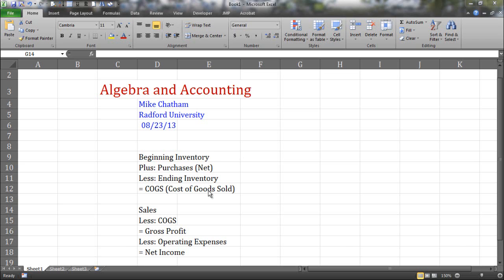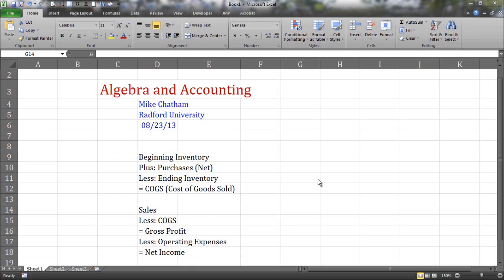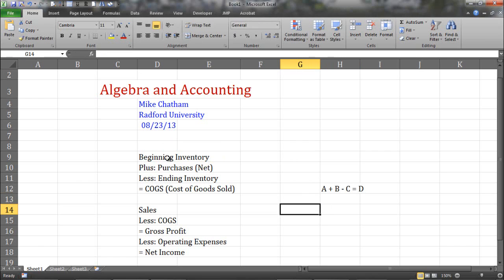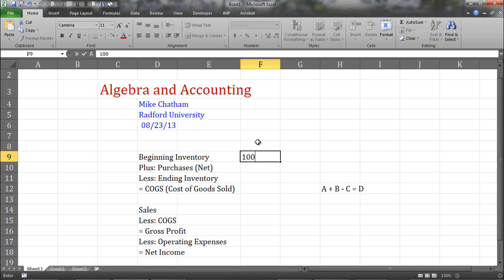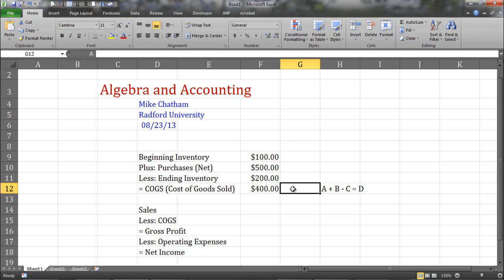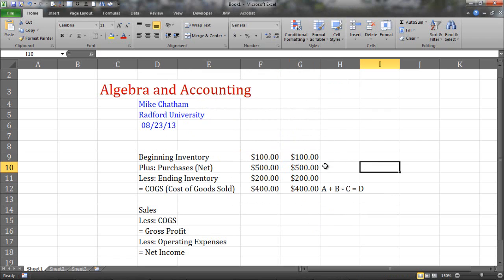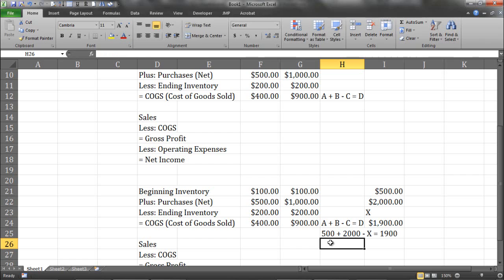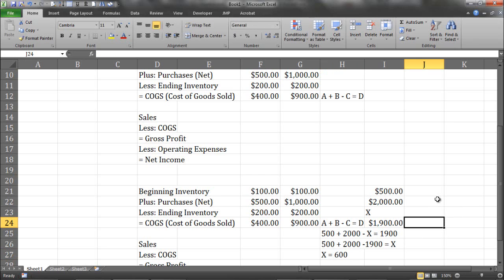Algebra and Accounting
I hope this video helps with the situations in accounting whereby there is a missing amount...and algebra can be employed to solve for that missing amount.